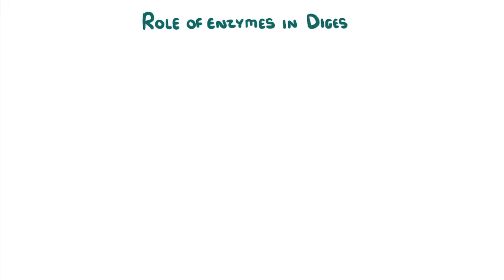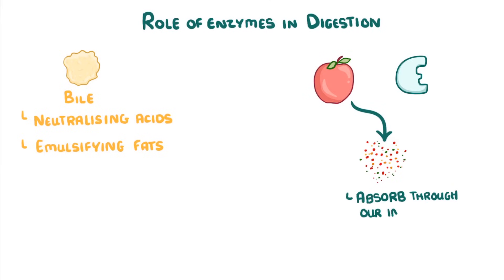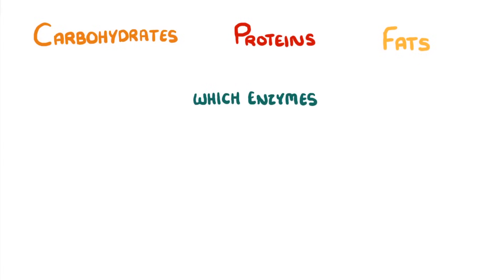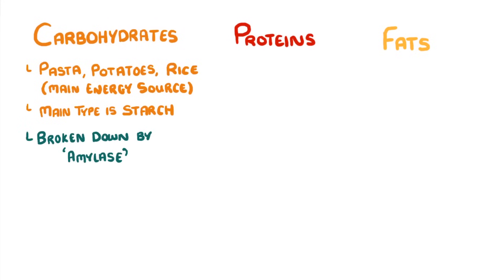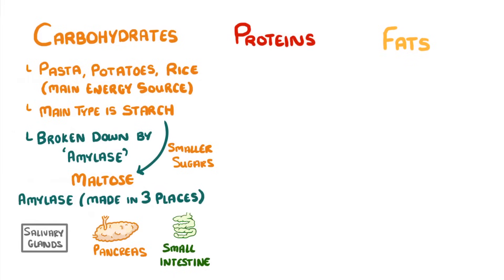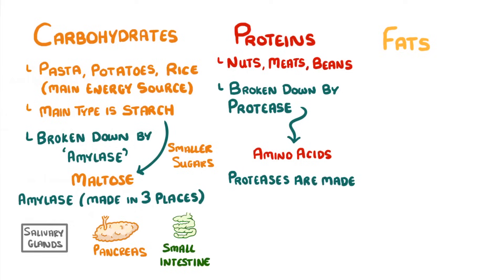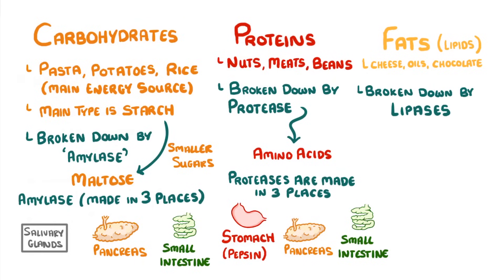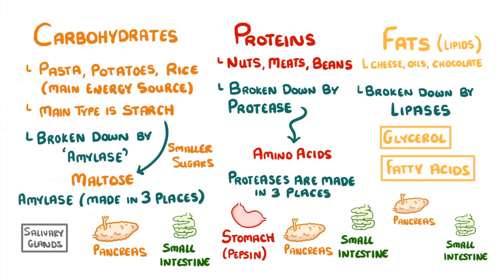GCSE Biology - Digestive Enzymes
Learn how we digestive enzymes such as amylase, proteases and lipases to break down carbohydrates, proteins and lipids. We also cover where the enzymes are made and what they break each food group down to.